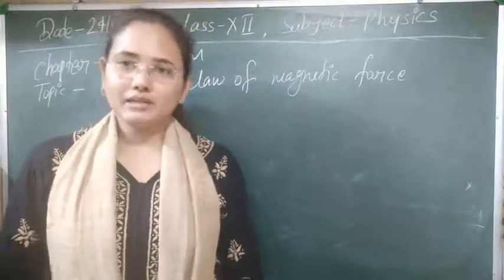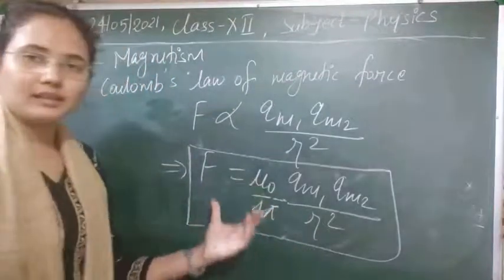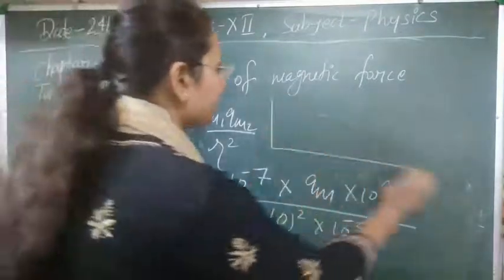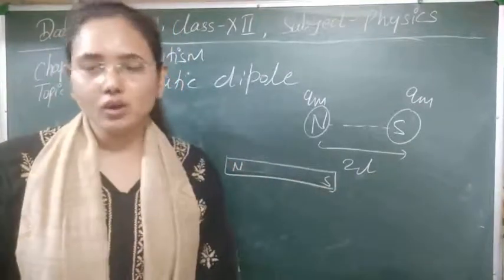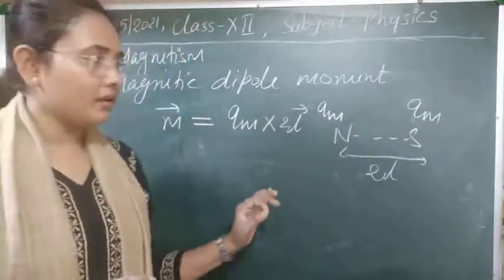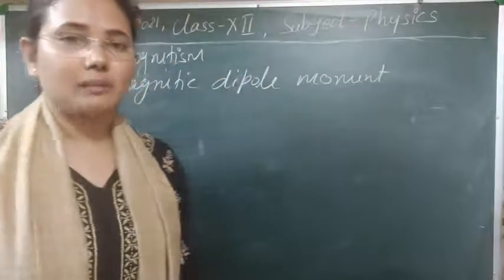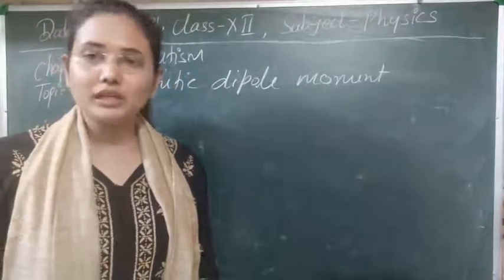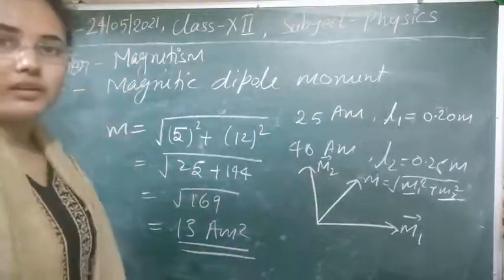Class XII Physics 24-05-2021 by Ankita Verma, Magnetism and Matter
Class XII Physics 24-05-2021 by Ankita Verma, Coulomb's law of magnetic force and magnetic dipole